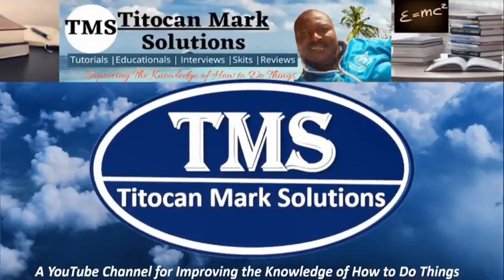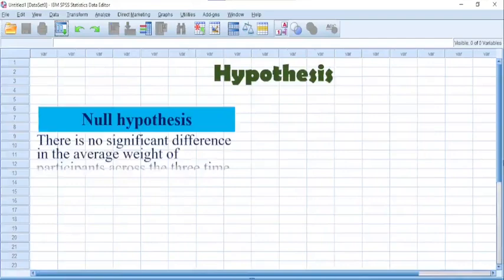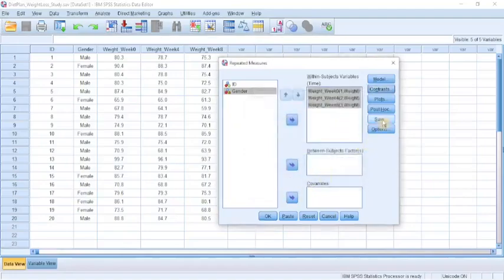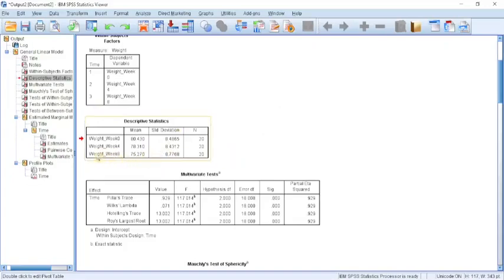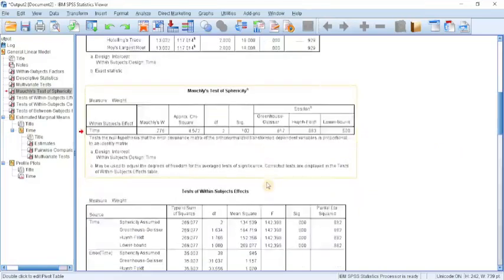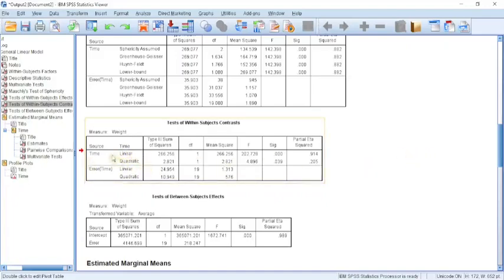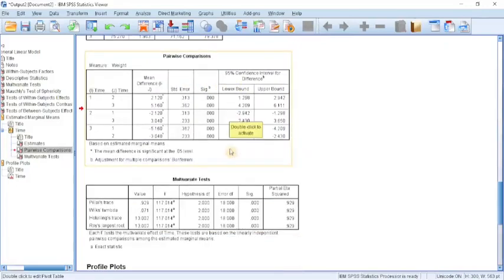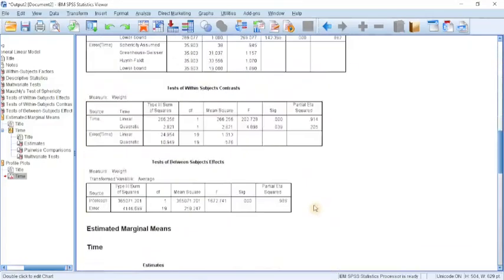Repeated Measures ANOVA in SPSS: A Beginner Step-by-Step Approach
This is a “Repeated Measures ANOVA Analysis in SPSS” using a Step-by-Step Guide for Beginners. In this detailed tutorial, I walk you through everything you need to know about conducting a Repeated Measures ANOVA in SPSS. Whether you are a student, researcher, data analyst, or an enthusiast, this video will break down the complex concepts into simple, practical steps that is perfect for beginners! I have also included a dataset with 20 cases tracking weight changes over time, which is ideal for practical demonstration and classroom use!

In this video, you will learn the following:
1. What is Repeated Measures ANOVA?
2. Real-life scenarios Data as study examples
3. Assumptions to check before using it
4. How to enter and structure your data in SPSS
5. Step-by-step guide to performing Repeated Measures ANOVA
6. How to interpret key output tables and graphs
7. Meaningful results explanation for real-world application

Do you need help with private tutoring or one-on-one coaching on SPSS, statistics, data analysis, or research methods? Please, let’s connect to make data analysis simple, powerful, and practical together!

share it with others who may benefit!